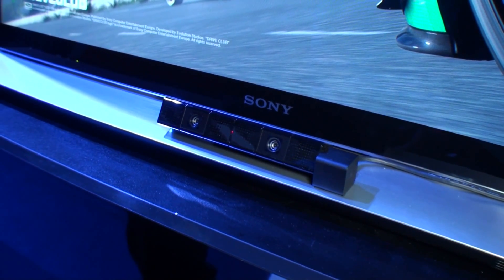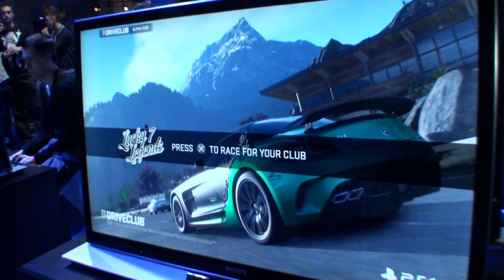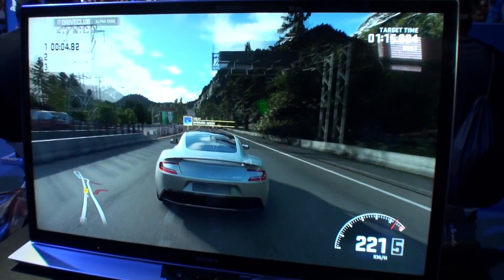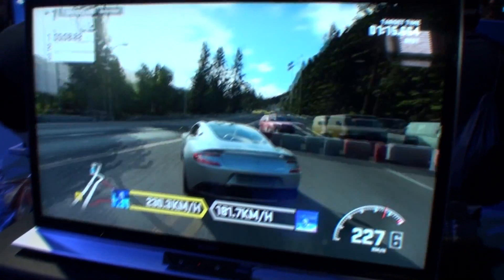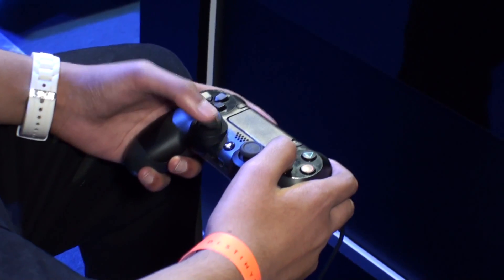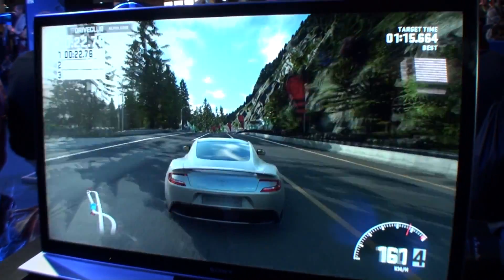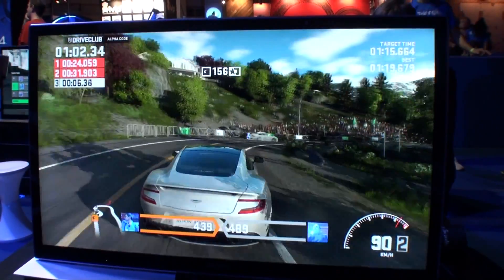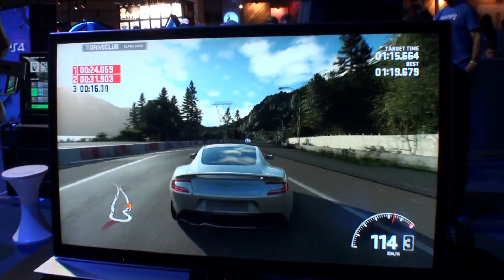DRIVECLUB PS4 Early Gameplay and Commentary - Eurogamer 2013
I take a quick look at DRIVECLUB for the PS4.

@Eurogamer 2013